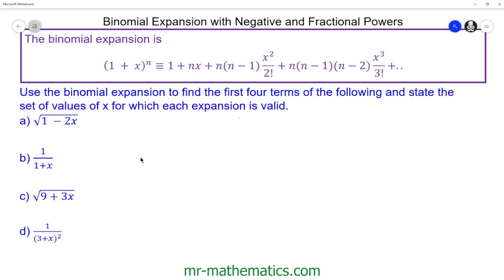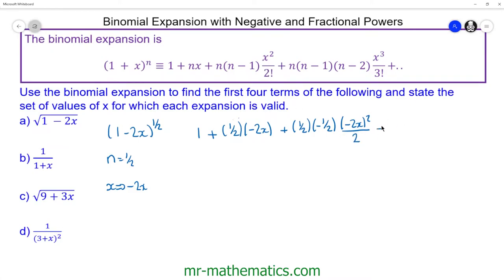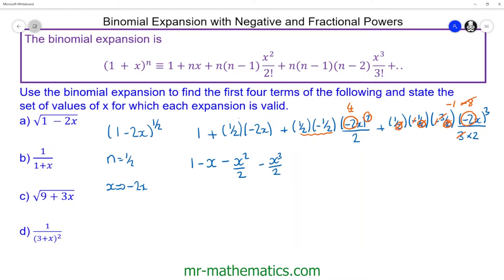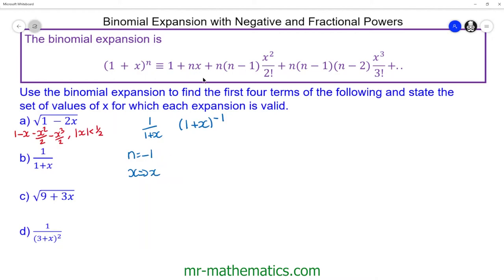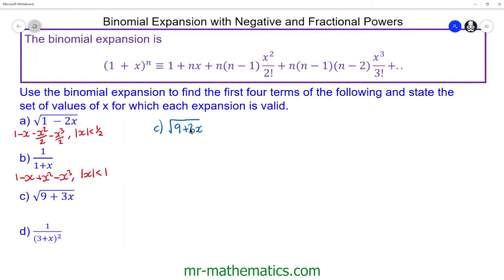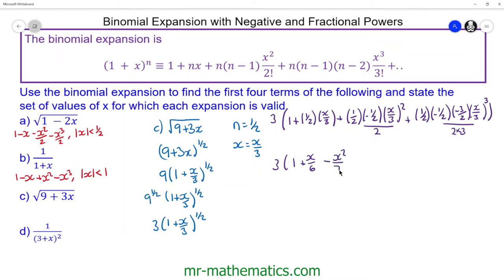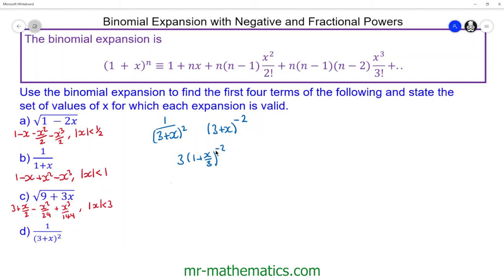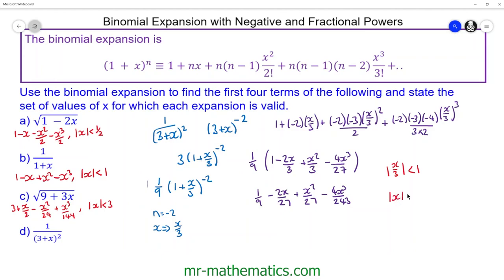Binomial Expansion with Negative and Fractional Powers | Mr Mathematics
How to use binomial expansion to expand expressions with negative and fractional powers for Year 2 A-Level Mathematics.